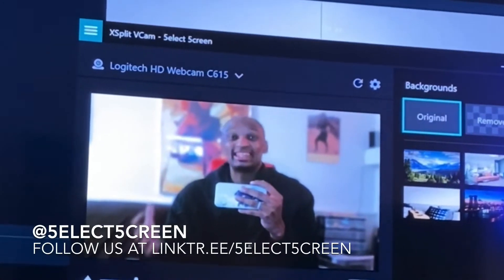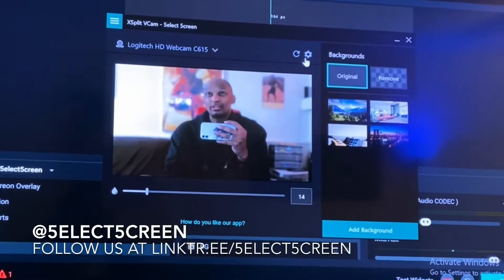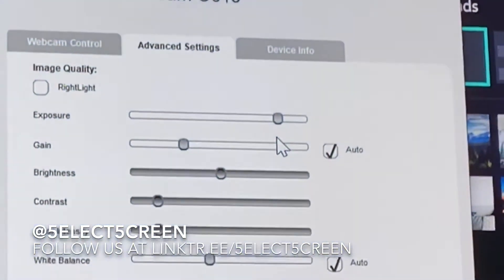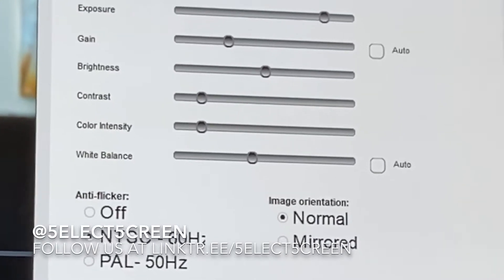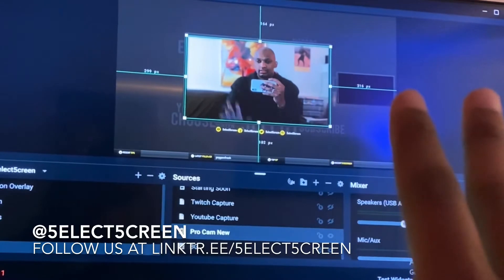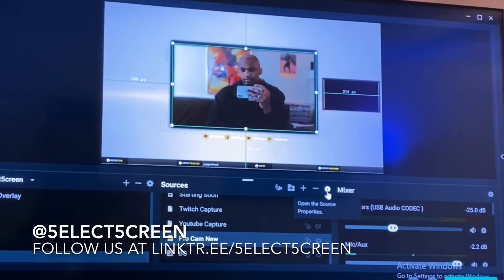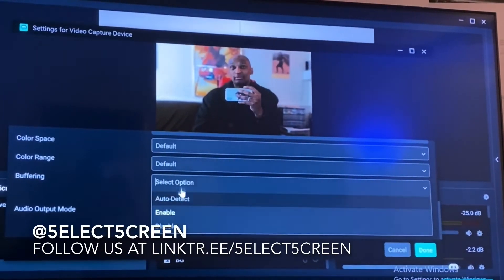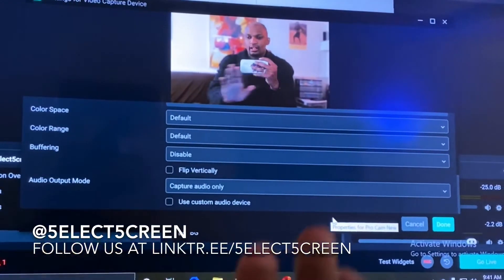Reducing lag in XSplit VCam and Streamlabs OBS tutorial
5elect5creen gives a tutorial on how to reduce lag in XSplit VCam and Streamlabs OBS.

5elect5creen Gear (5elect gets a small kick back through these links)
Intel i5
Graphics Card
Drives

Purchase a $10 playstation card
Purchase a $10 Nintendo eShop Gift Card
Purchase a $10 Xbox gift card

Purchase PSN
Purchase Xbox Live Ultimate